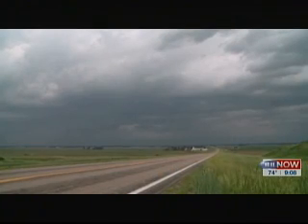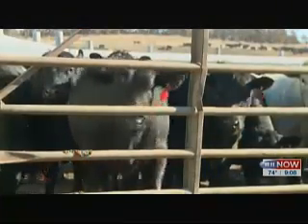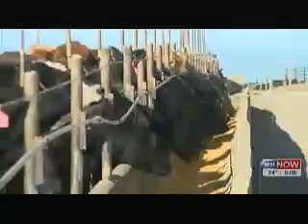Pure Nebraska Denise McAfee - Waste Management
CommonGround volunteer Denise McAfee visits with Pure Nebraska about waste management on her farm, she discusses the various steps that Nebraska farmers take to assure sustainability and protection of the environment.